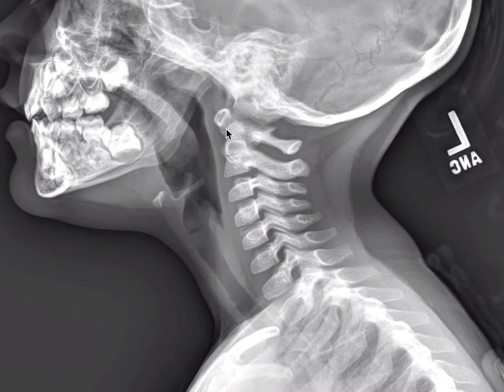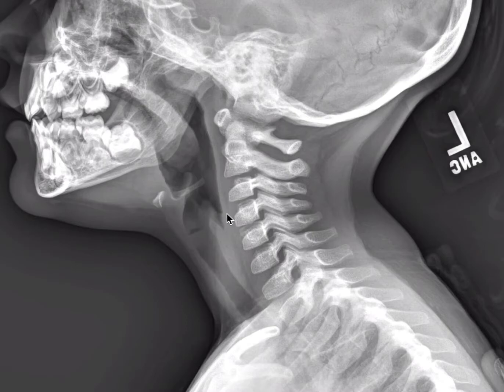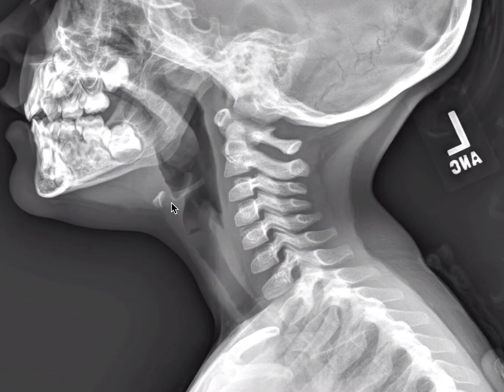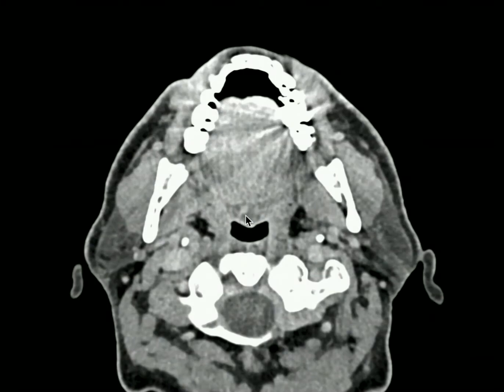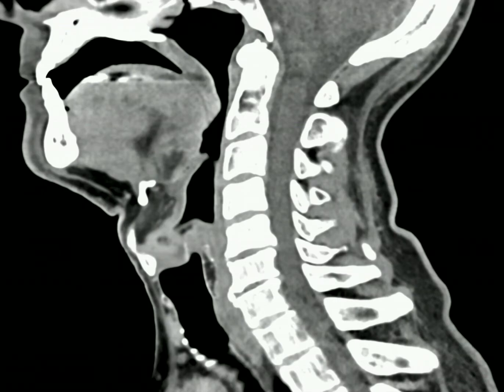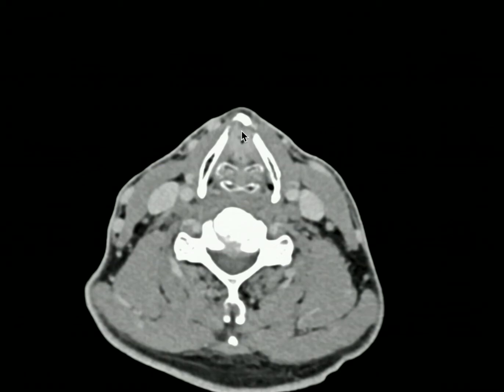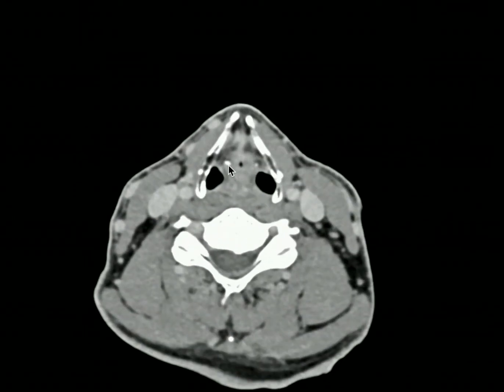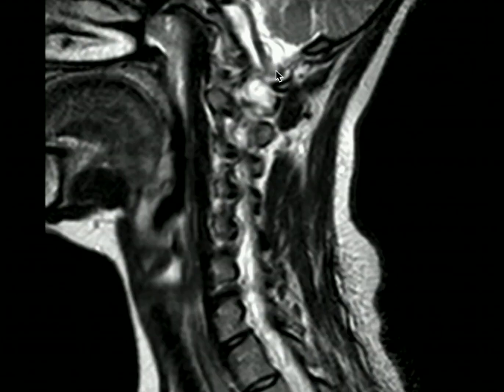Cervical spine and soft tissues of the neck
This video is a guided tour of the anatomy of the soft tissues of the neck and cervical spine from the perspective of a neuroradiologist.